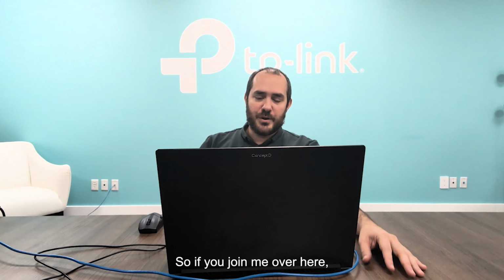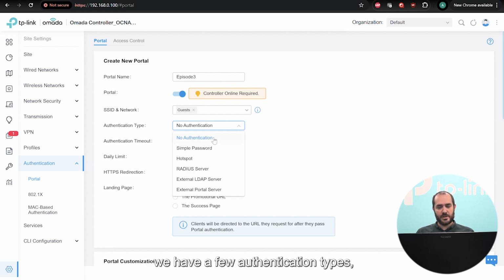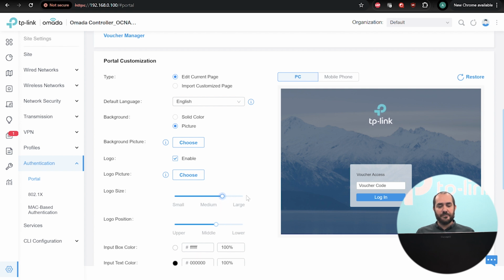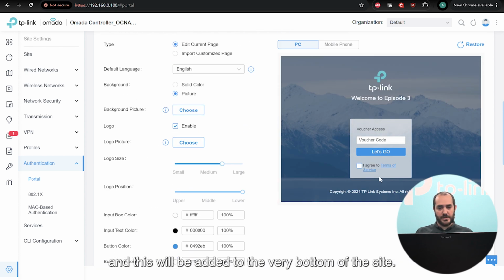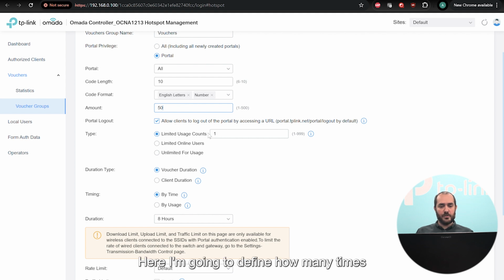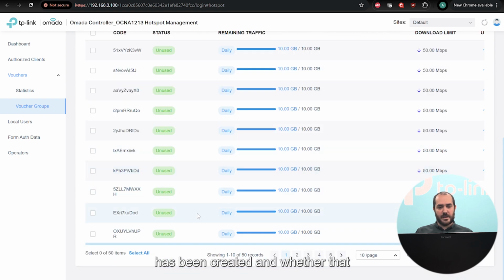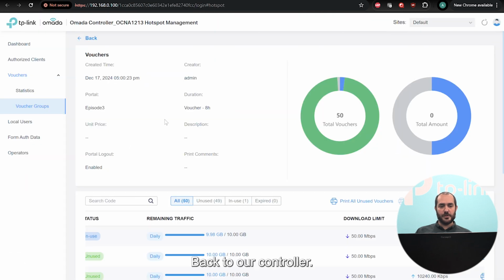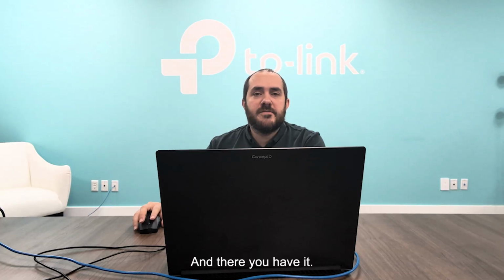Omada Video Tutorial Series - Episode 3: Portal Setup with Voucher Authentication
Join Alejandro Diaz, Pre-Sales Engineer at TP-Link, as he walks you through the process of setting up a guest network with portal authentication using the Omada SDN Cloud Solution. In this episode, you'll learn how to configure a custom captive portal and enable voucher-based authentication to control guest access efficiently.

Key Highlights:
- Omada Portal Setup: Step-by-step instructions on creating a customized guest portal for seamless user access.
- Voucher Authentication: Learn how to generate and manage vouchers to provide controlled internet access for guests.
- Security & Access Control: Discover how to enhance network security with authentication policies and guest access limits.
- Cloud-Based Management: See how Omada’s cloud platform allows easy remote monitoring and adjustments.

This tutorial is perfect for IT professionals and network administrators looking to implement secure and flexible guest access solutions with Omada.